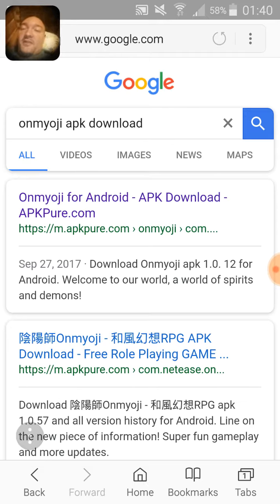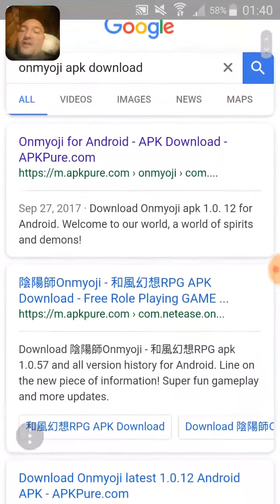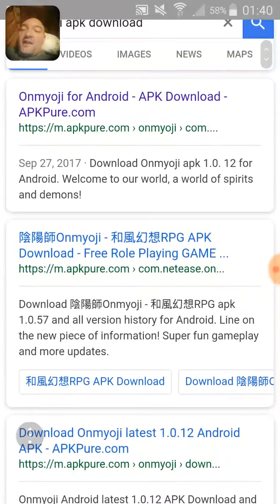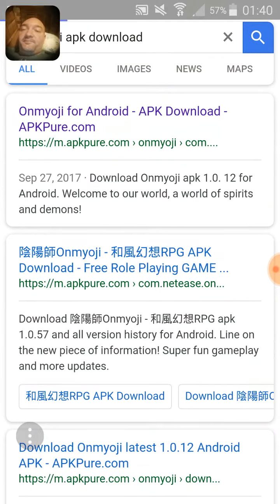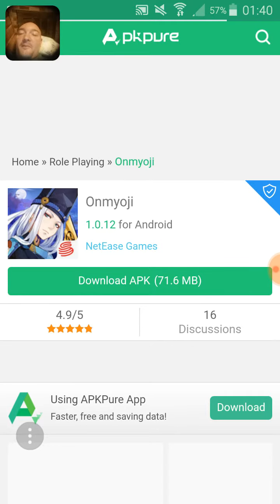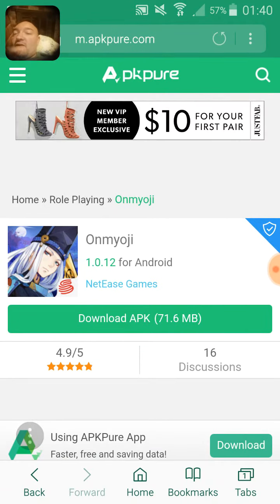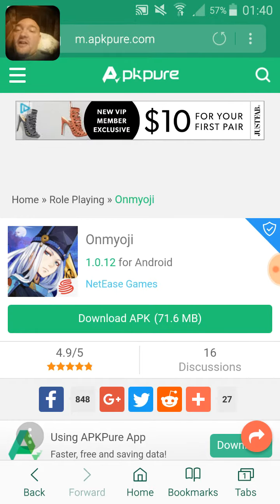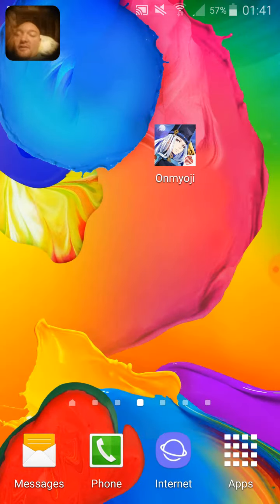How to download onmyoji apk